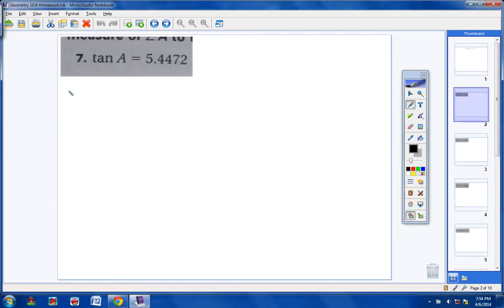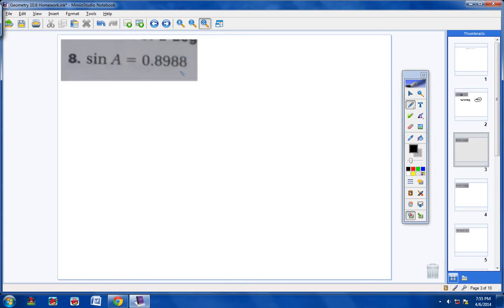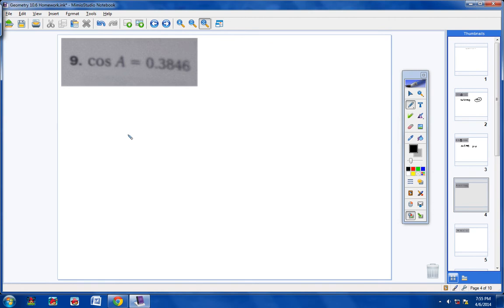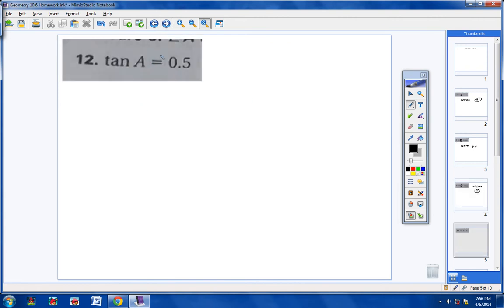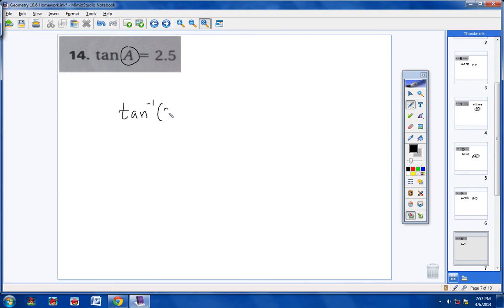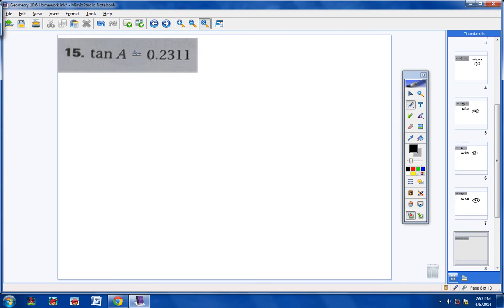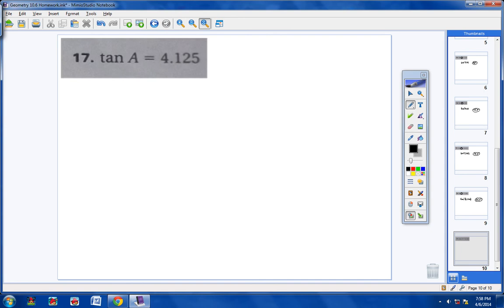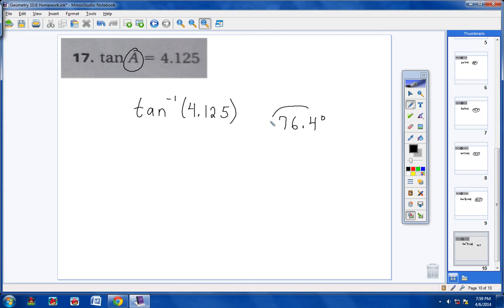Lesson 10.6 Part 1 Homework